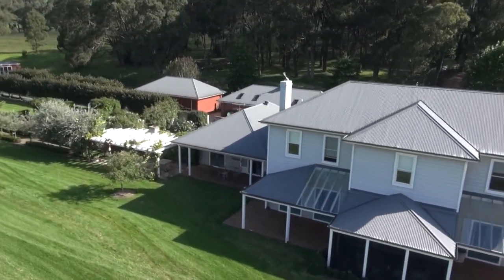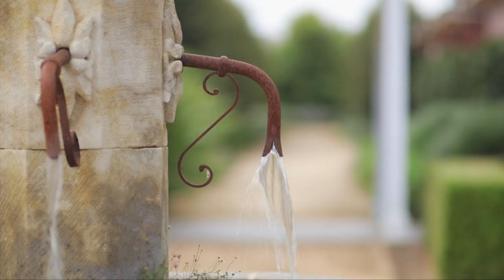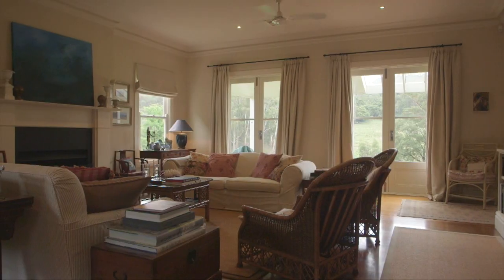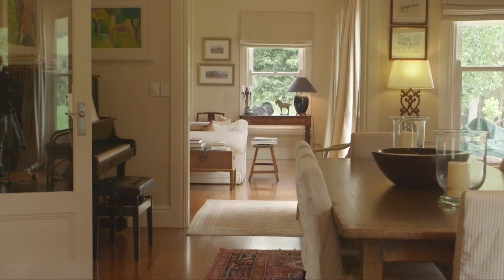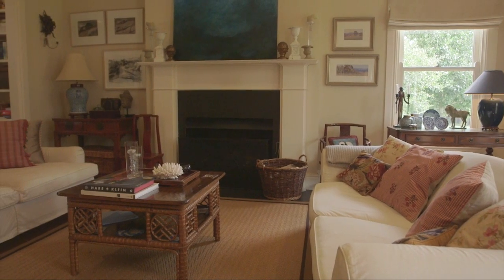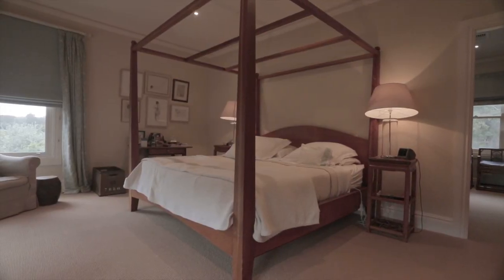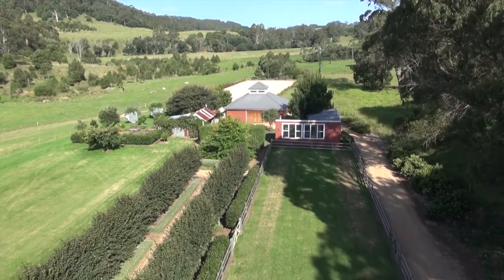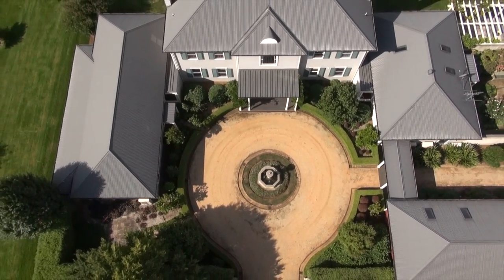176 Kia Ora Lane Kangaloon (2576)